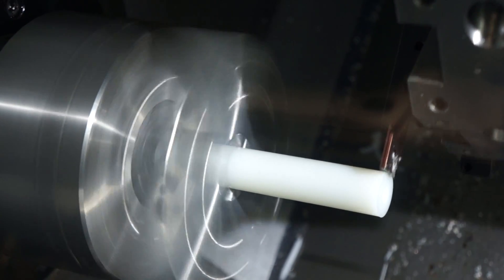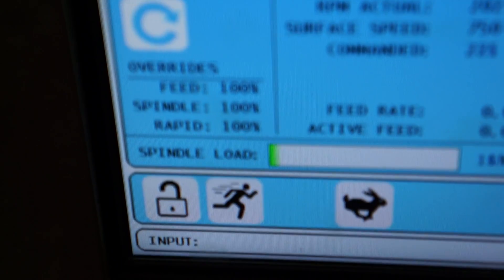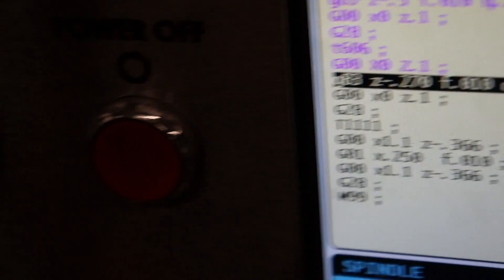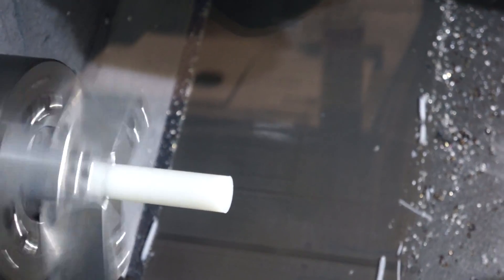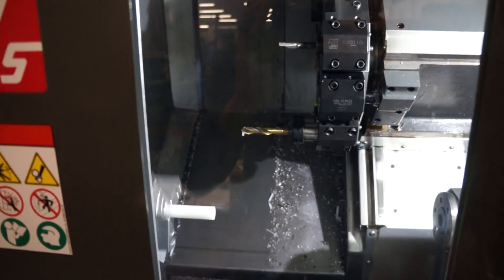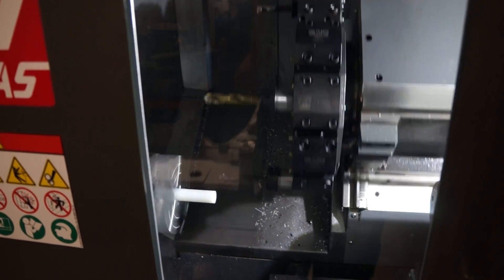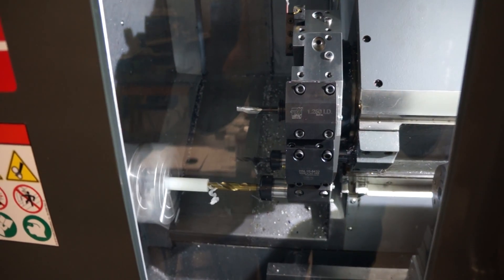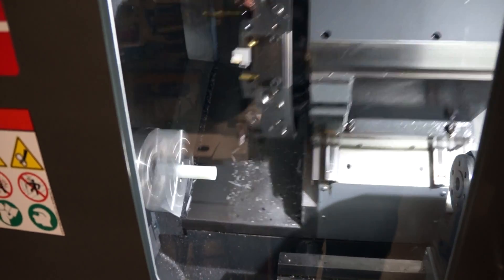CNC Haas ST 10 Lathe 3 Tool Operation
M97 G52  Repetitive Cycle 10 parts with one program